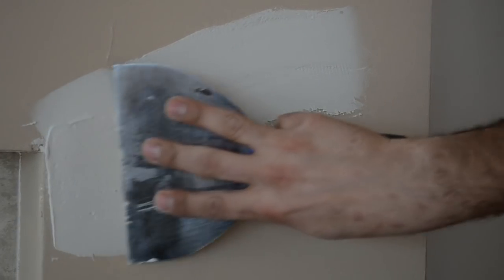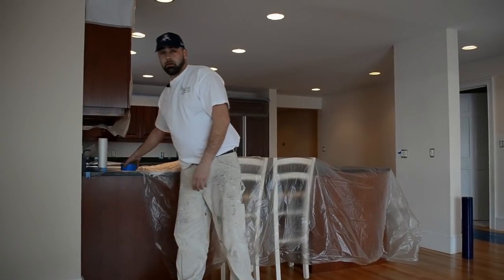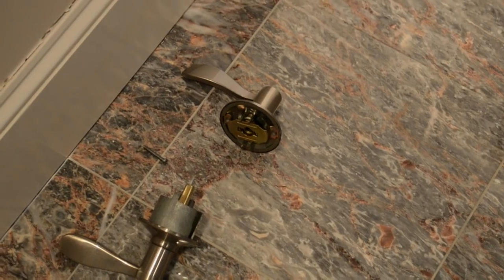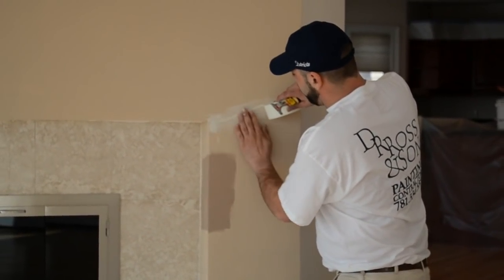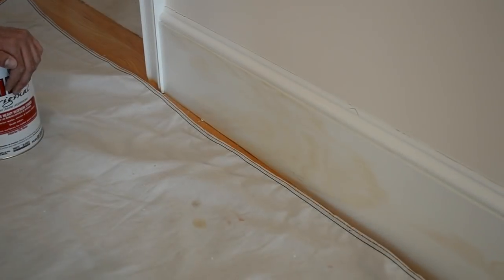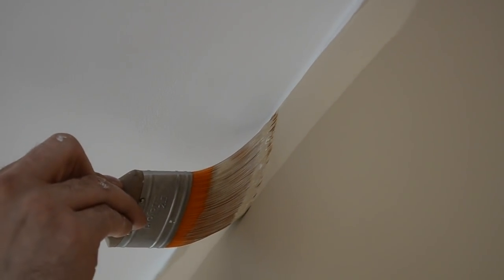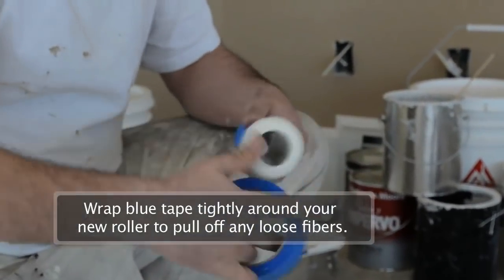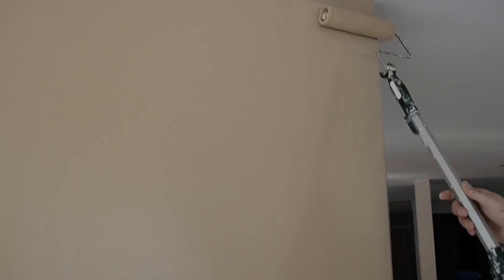House Painting - Interior House Painting Tips / Prep - Fix - Paint / Important Things To Know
This video is full of great house painting tips. We believe this will save you time, money and headaches. Master painter Jason Cinicolo shows the right way to prep and protect everything in the house before you start painting. Please watch till the end. Great tips will keep coming. You are sure to learn something new about house painting.

Homeowner's Guide to Painting - Interior
Interior House Painting Tips - How-To Paint Interior Of Your House / Prep - Fix - Paint Video